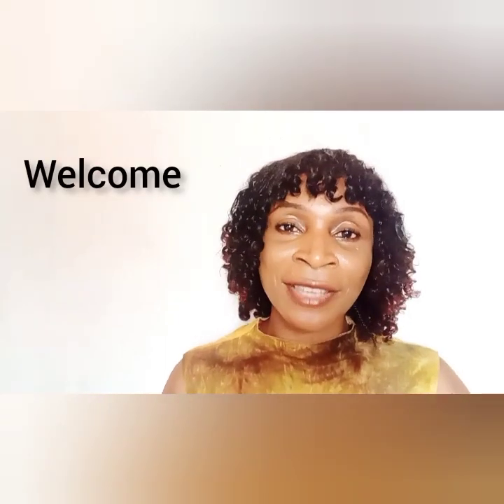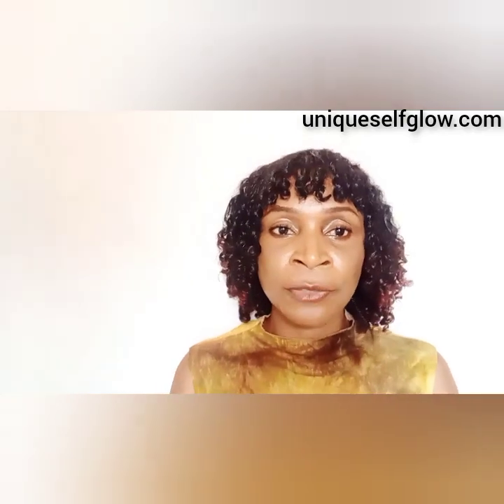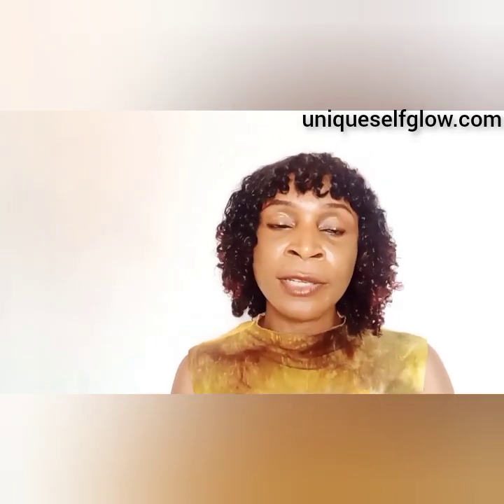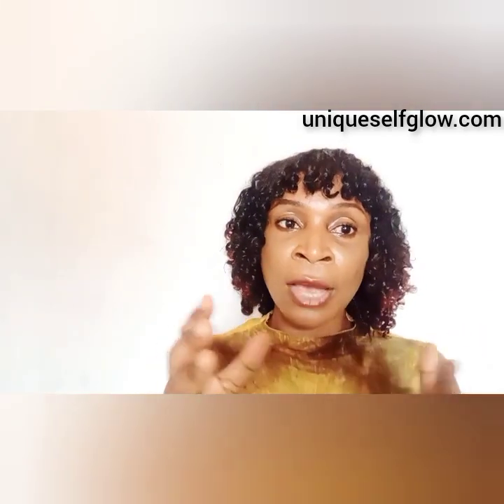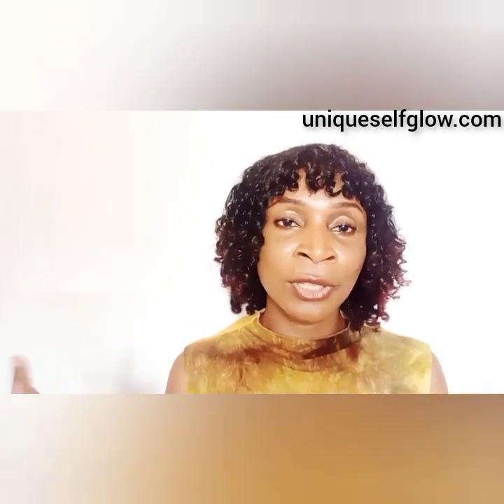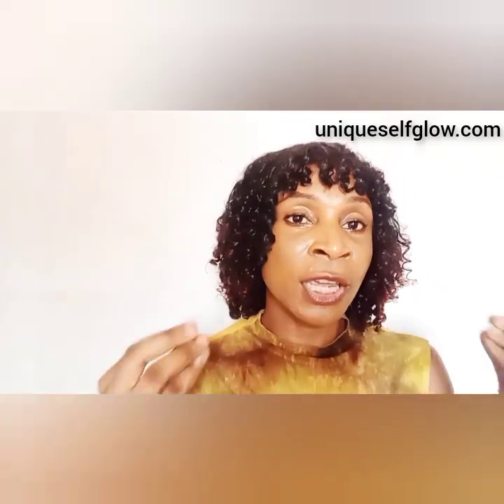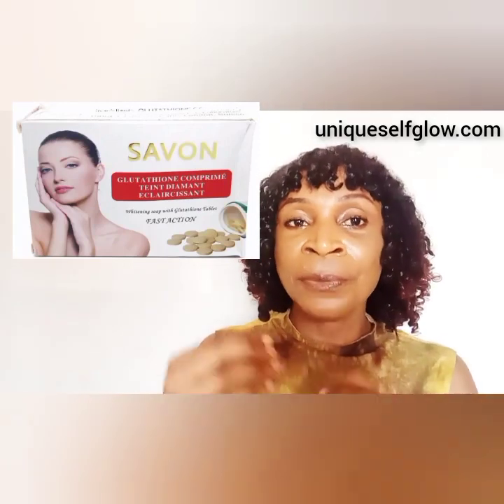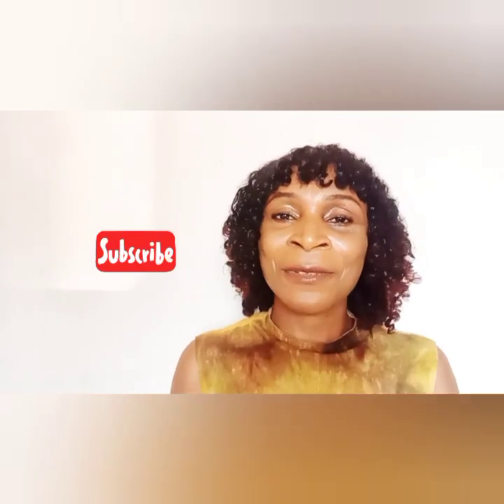5 Best Glutathione Bar Soaps for Skin Lightening and Whitening Without Bleaching.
Discover the wonders of Glutathione soap for skin whitening and Lightening and pigmentation reduction. This video explores different Glutathione soap options, Glutathione Skin Whitening Soap, Glutathione Injection Soap, Glutathione and Kojic Acid Original soap,  Glutathione Comprime Soap, Glutathione Comprime Whitening Soap from rejuvenating the skin to reducing blemishes.

Learn about their unique features and benefits, and get tips for achieving the best results in your skincare routine.